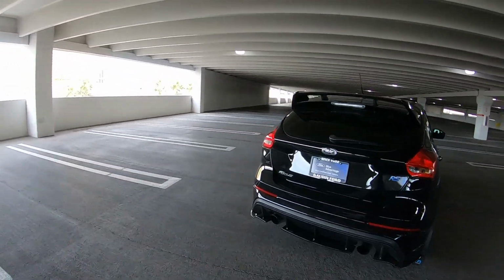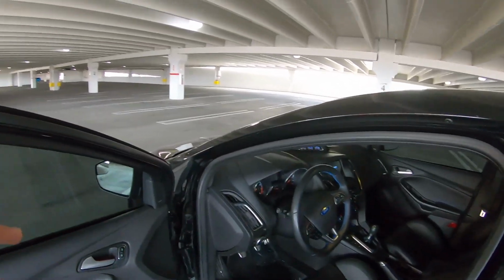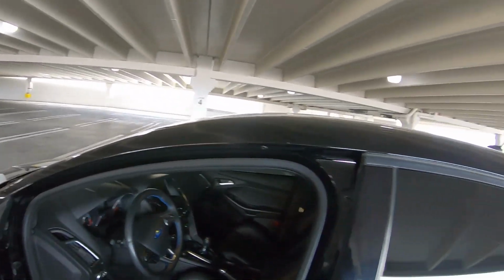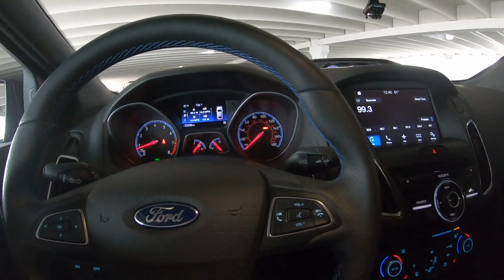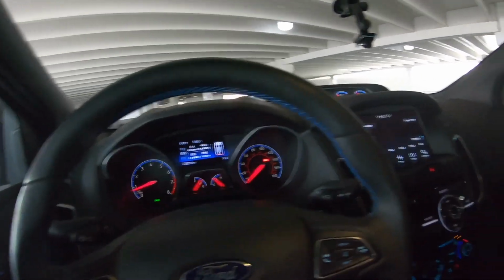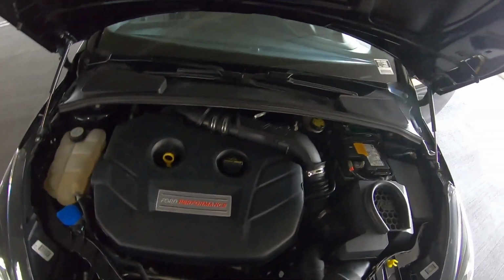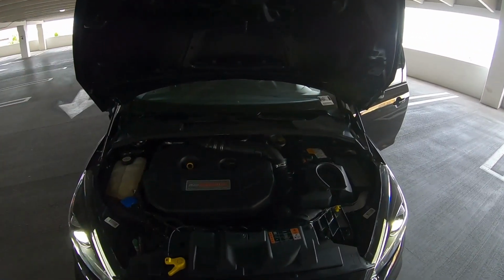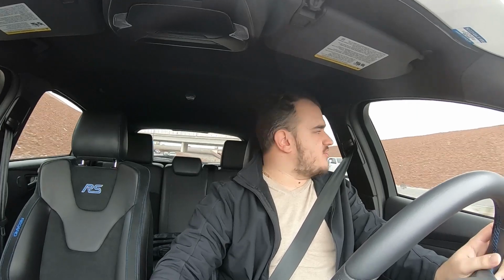Ford Focus RS: Is it Worth the Hype?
In this video, we're taking a look at The Mind-Blowing Focus RS and trying to find out if it's really as mind-blowing as everyone is saying. We want to know if it's worth the hype, or if it's just another fad that's going to disappear soon.